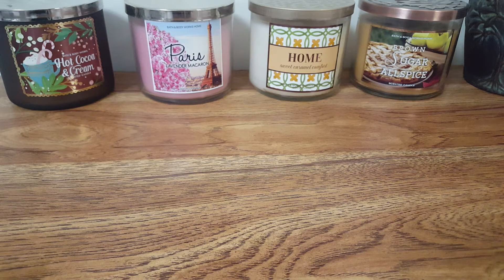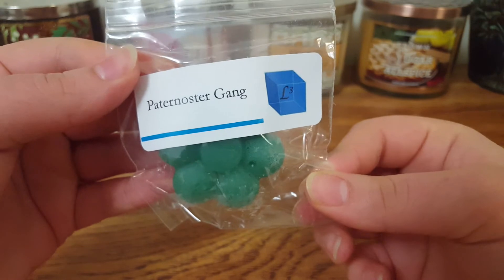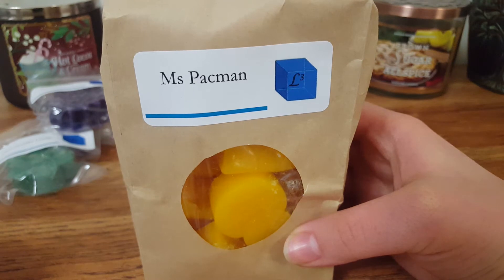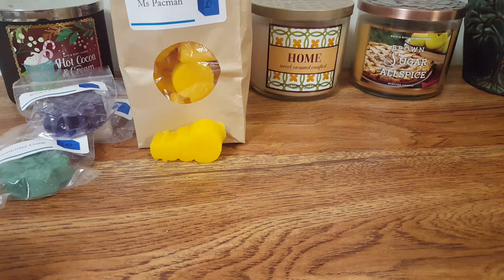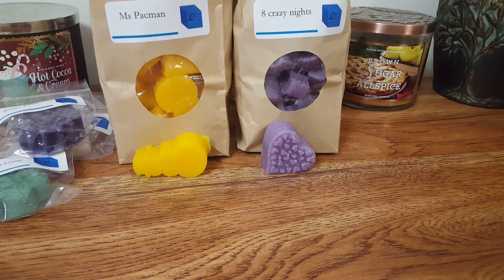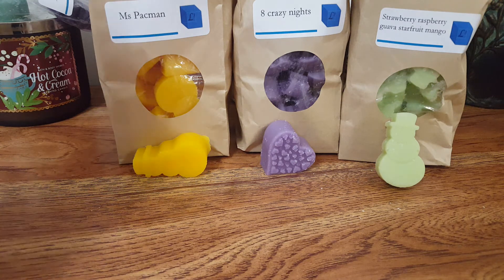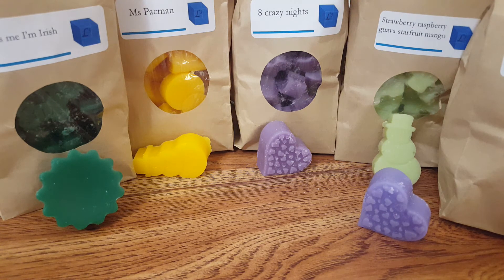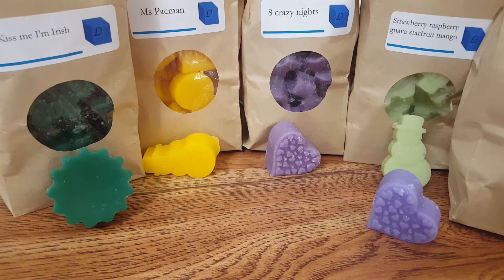L3 waxy wonders custom doggy bags February 2018